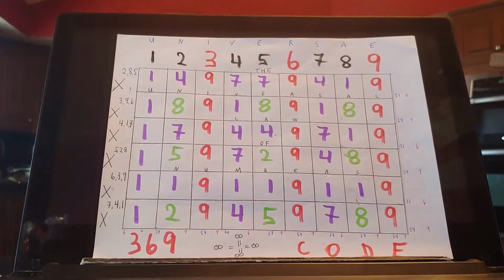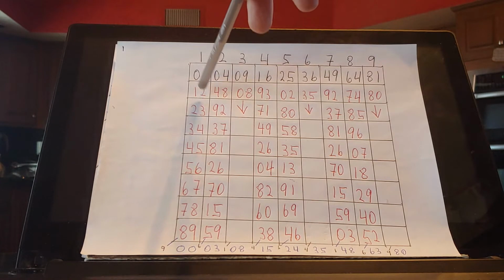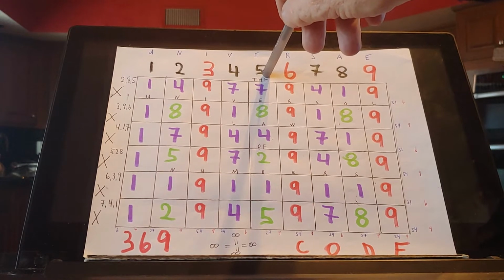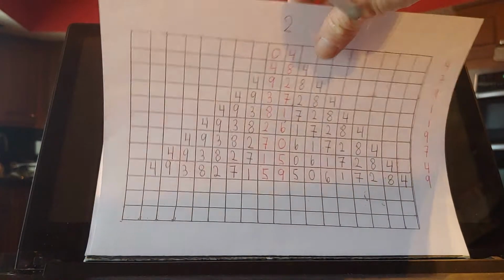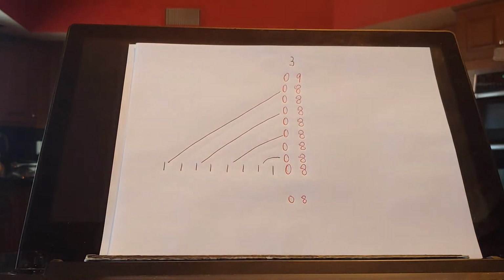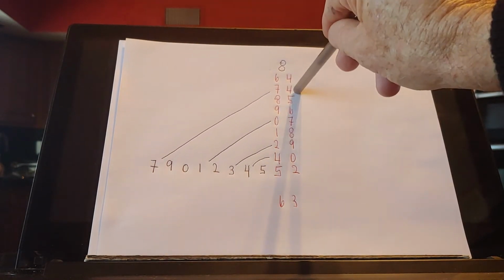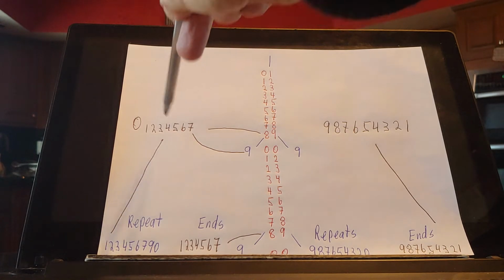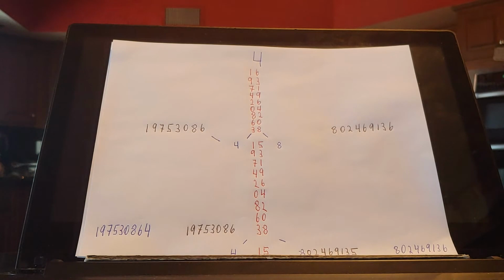Squaring Numbers to Infinity Using the 369 Code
369
147 258
248751